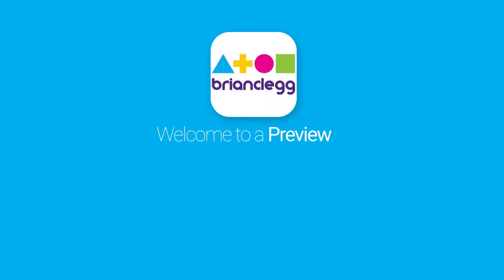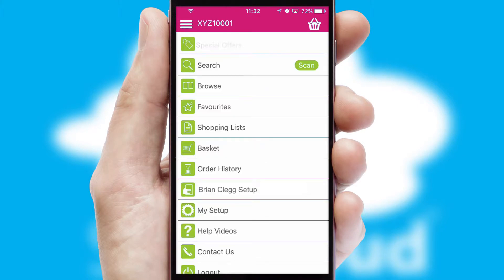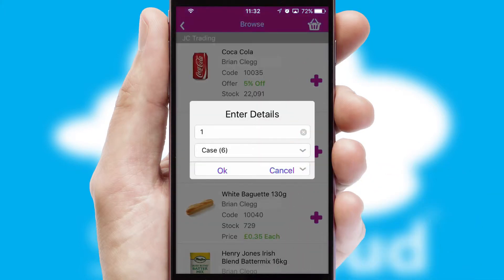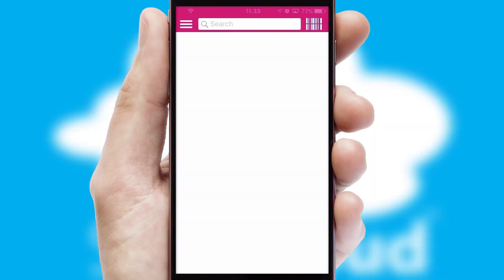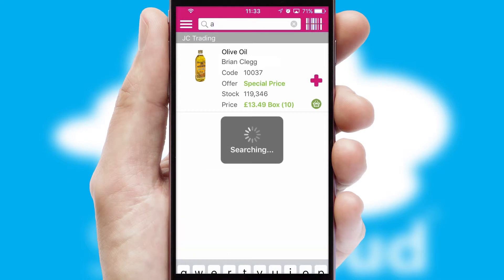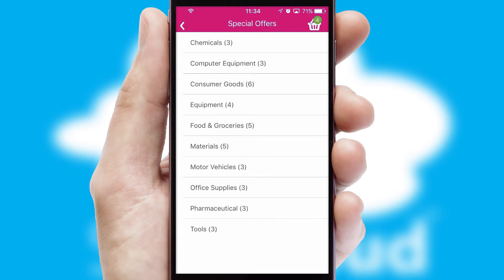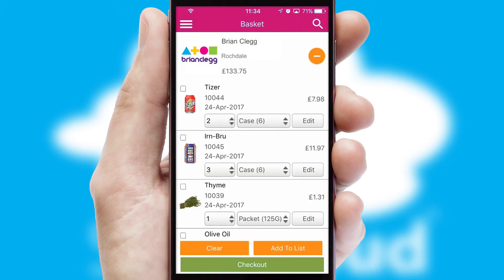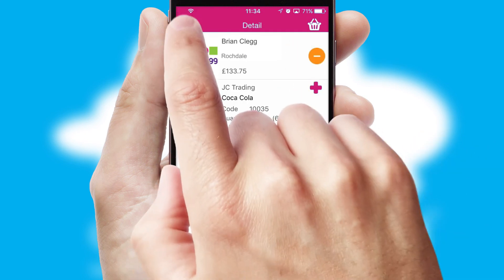Brian Clegg Educational Products - Mobile App Preview BRI541W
This is a preview of what a mobile ordering app designed for Brian Clegg Educational Products and powered by SwiftCloud could look like. This video has been prepared specifically for the team at Brian Clegg Educational Products and not for general marketing purposes.